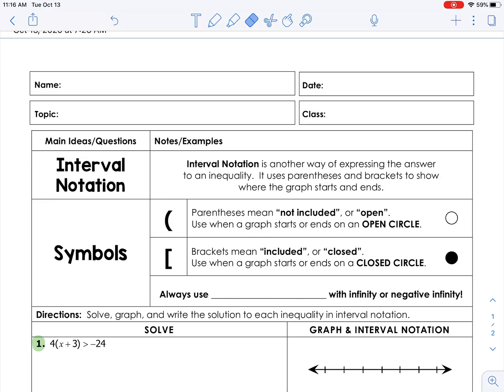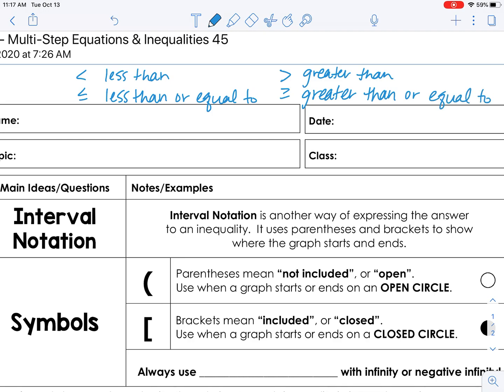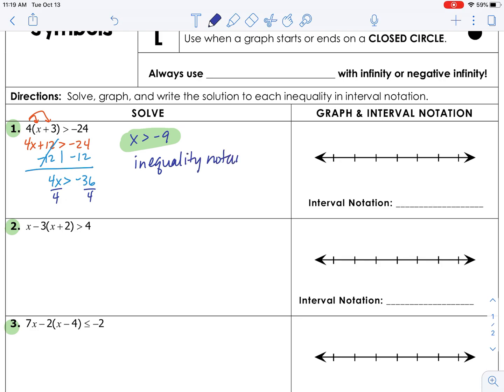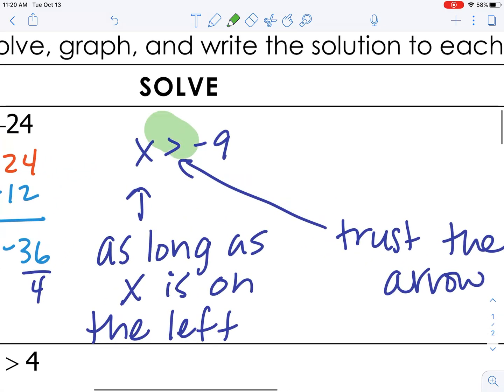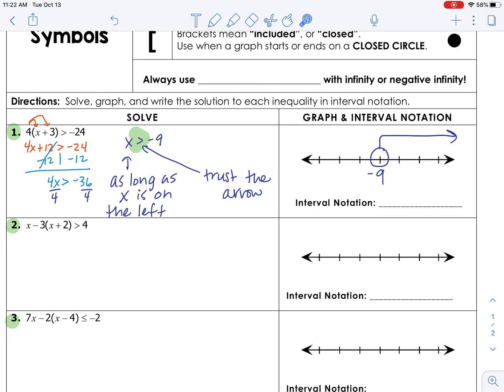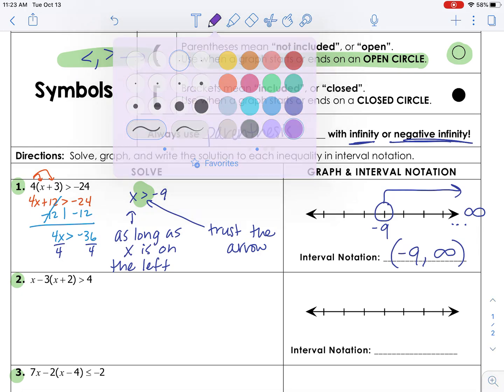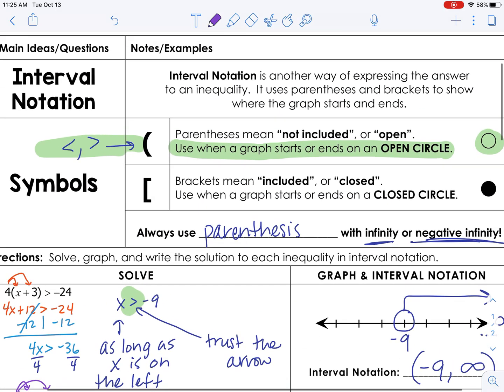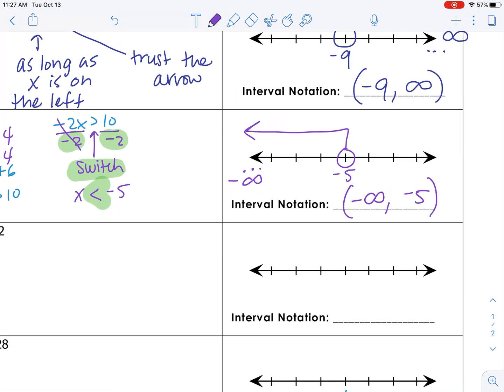Solving Multi-Step Inequalities Part 1 Video